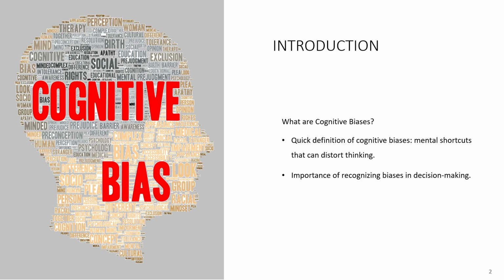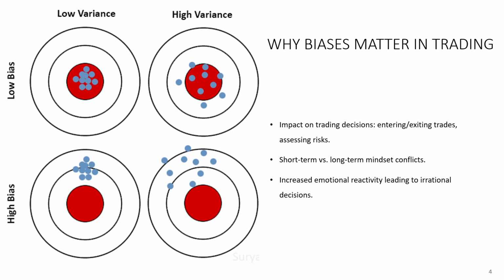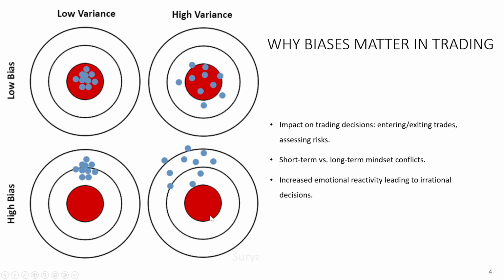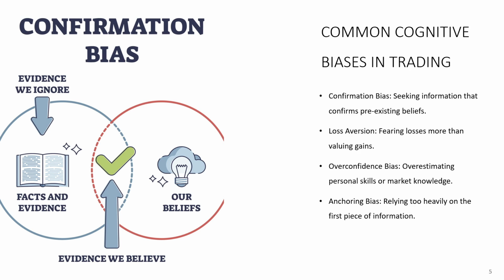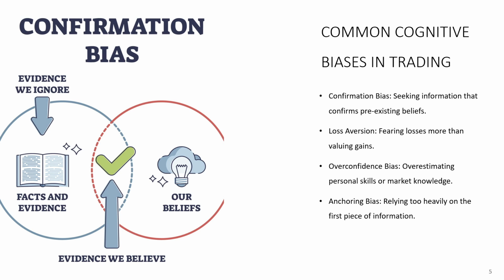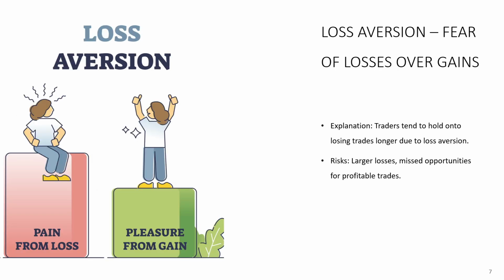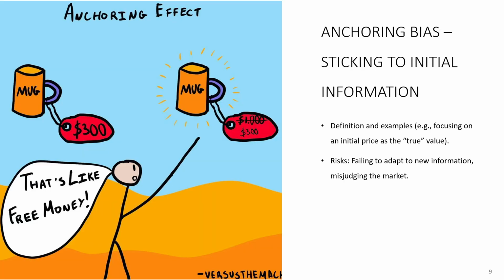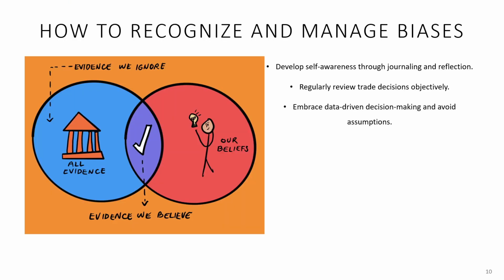Cognitive Biases in Trading | Are You Sabotaging Your Own Success ?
📊 Trade on BitGet, Deposit Bonus + Fee refunds!